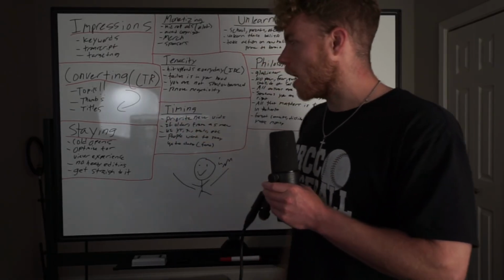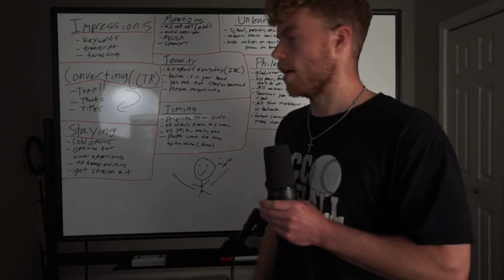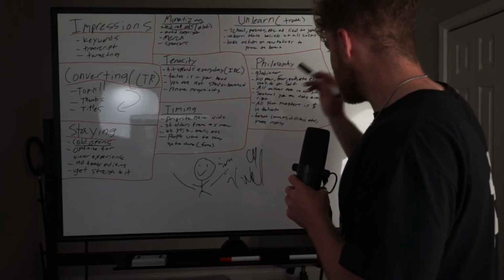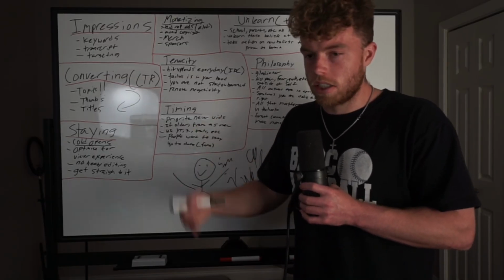how to make money on youtube so easily it feels illegal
Want to make money on YouTube so easily it feels illegal? In this video, I’ll break down the simplest, most effective ways to monetize your channel—whether you’re a beginner or already creating content. We’ll cover secret growth hacks, the best revenue streams beyond just AdSense, and how to leverage YouTube’s algorithm to work for you. If you want to turn your channel into a cash machine without burning out, watch until the end.